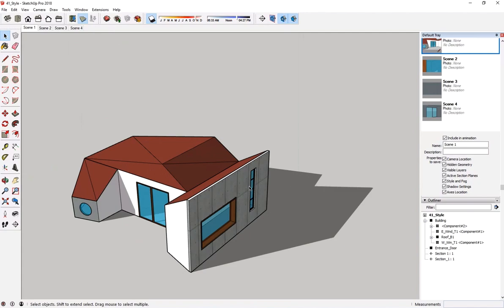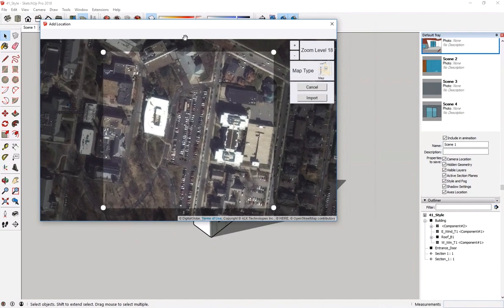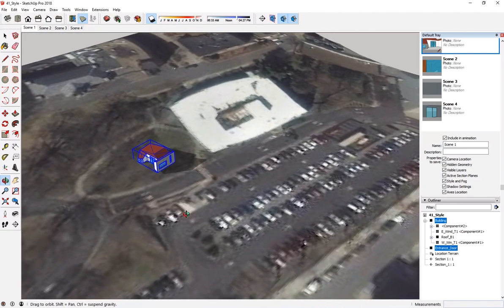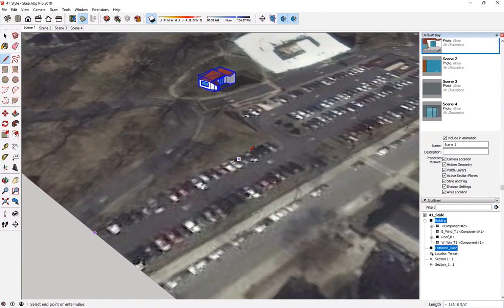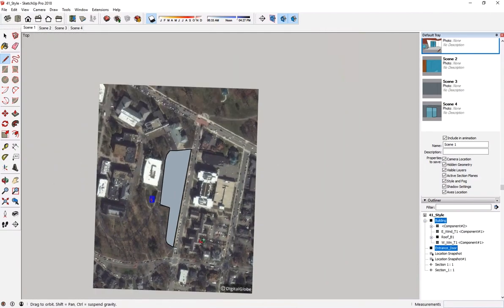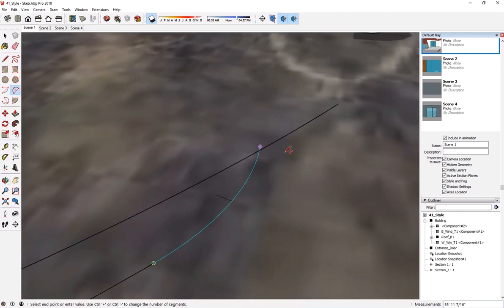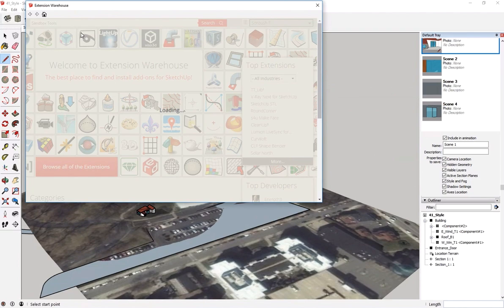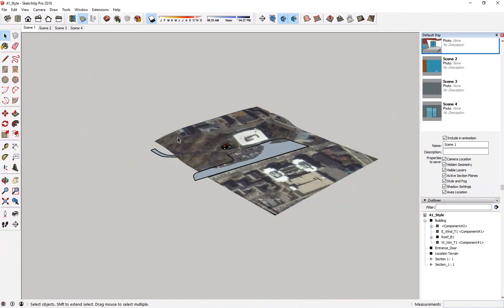SketchUP Pro Tutorial 2 | Class 19 | Geo Location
Geo-locate your models in SketchUp Pro. Learn to set geographical locations for accurate site context.